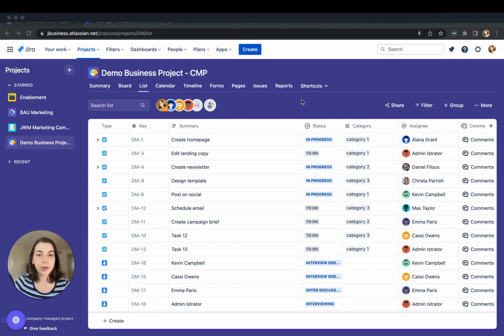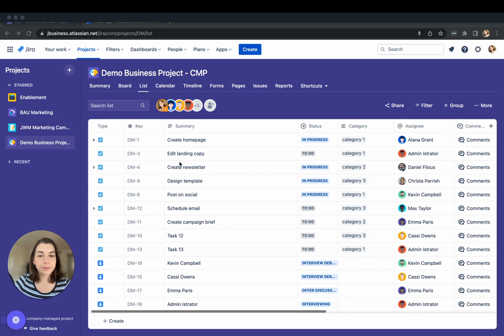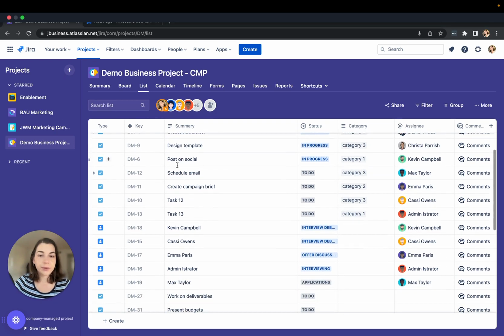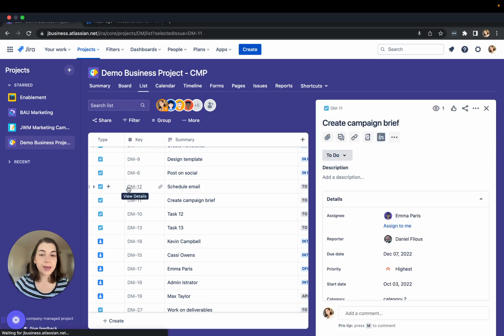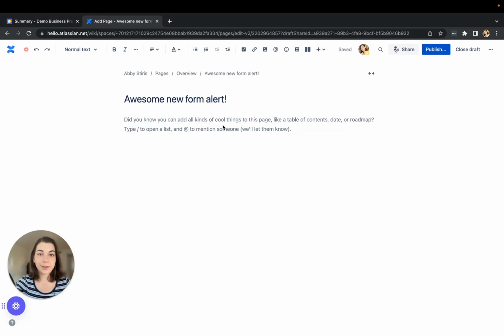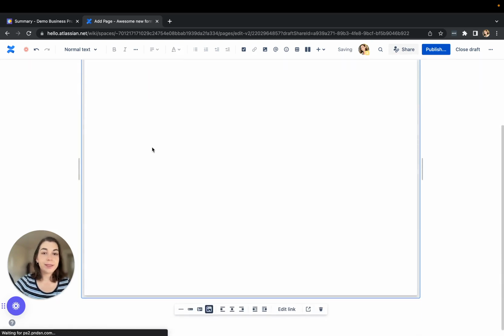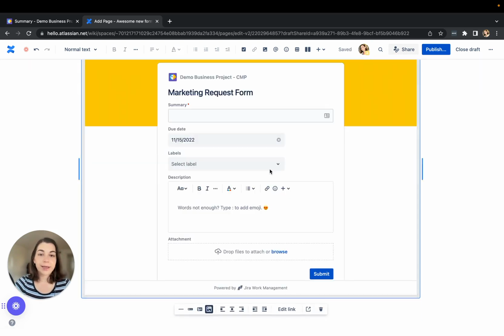Jira Work Management Monthly Minute: October 2022 | Atlassian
Get the latest Jira Work Management updates in our Monthly Minute. In October 2022, we added horizontal navigation, a starred feature, and the ability to move around the list view like a spreadsheet. Check out the sidebar and Smart Link forms too.